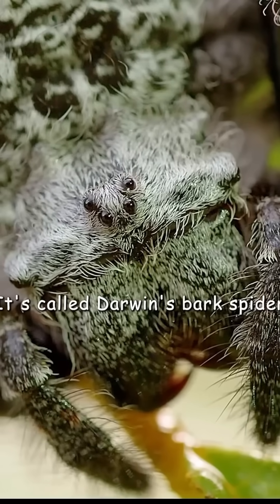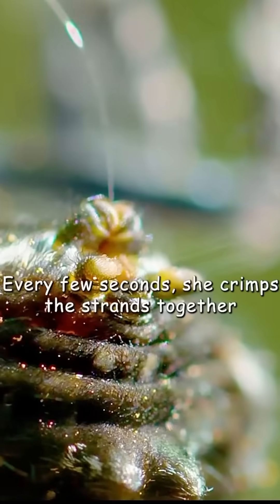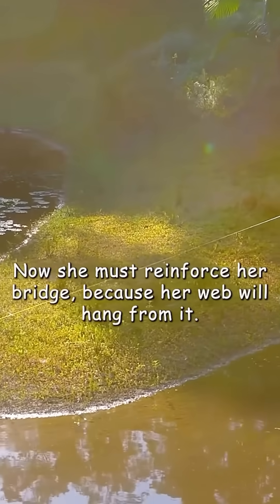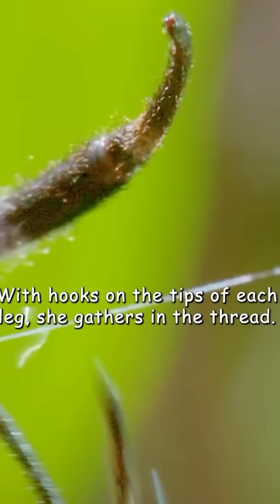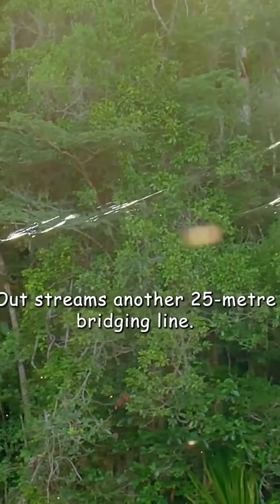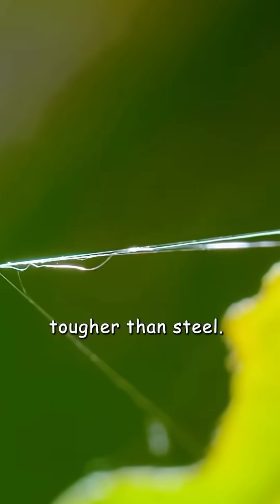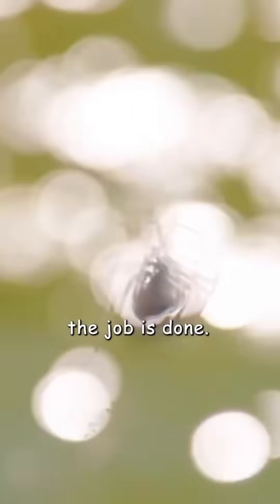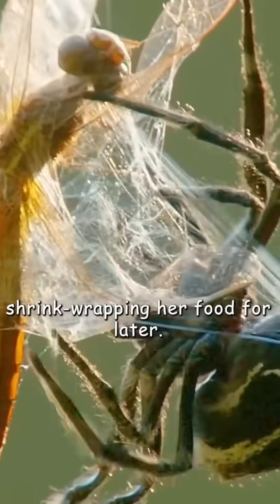🔥😱CONQUERORS KINGDOM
The Darwin’s bark spider is the master architect of the wild and today, you’ll witness one of nature’s greatest engineers at work. Watch as this extraordinary female spider constructs a giant orb web, stretching wider than any other spider on Earth. Using silk stronger than steel and tougher than Kevlar, she builds a massive trap over rivers and streams to capture her prey with unmatched precision.

From anchoring her first silk line across impossible distances…
to spinning a perfect geometric masterpiece…
to patiently waiting as insects fly straight into her invisible fortress…

This is the story of a predator whose engineering seems almost supernatural.

Discover:
🕸️ How she launches her initial anchor line
🕸️ Why her silk is the strongest biological material on the planet
🕸️ How she builds the largest orb web in the animal kingdom
🕸️ The hunting strategy that makes her nearly unbeatable

If you love incredible animals, extreme engineering, or mind-blowing wildlife behavior, this is a video you don’t want to miss.